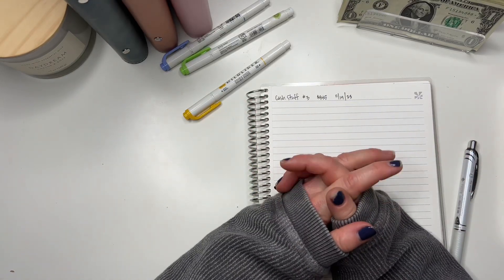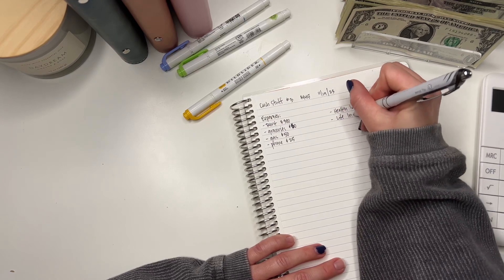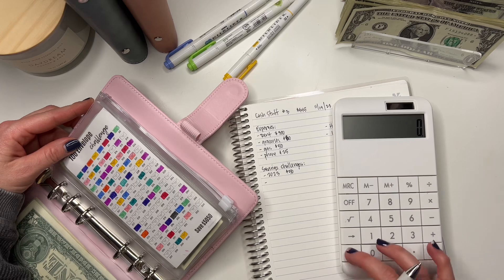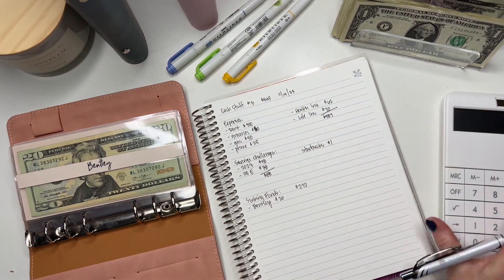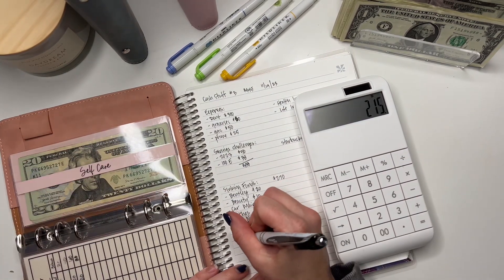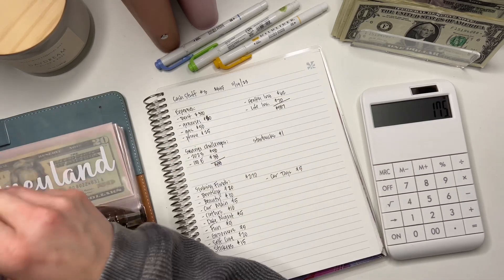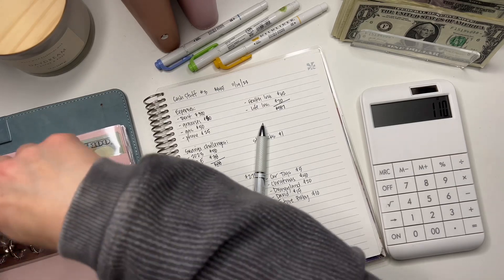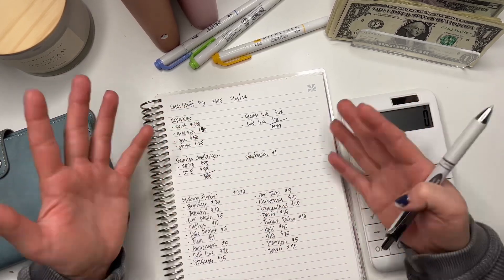Budget With Me $945 | Nov Wk 3 Money | Zero Based Budget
Budget with me, weekly cash stuffing, zero based budget

Hello and welcome!! Todays videos I am walking through my weekly budget setup that I do before every cash stuffing. Because I have inconsistent income coming in every week, this helps me stay on track with my bills/expenses and savings goals. Hope that you enjoyed and got something helpful from this video.

🔗 Links

WELIxDESIGNS ETSY ~

Kristen Budgets Etsy ~

See you there!